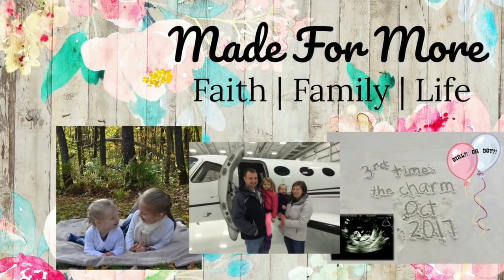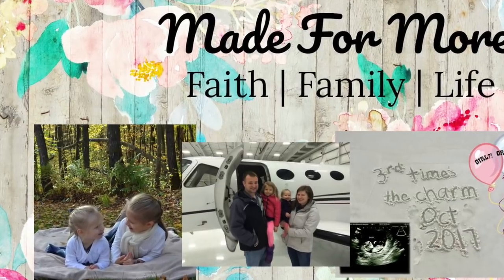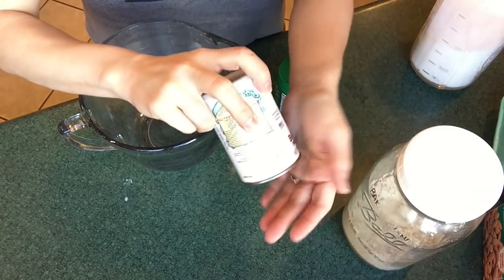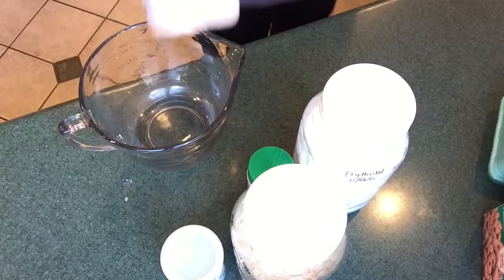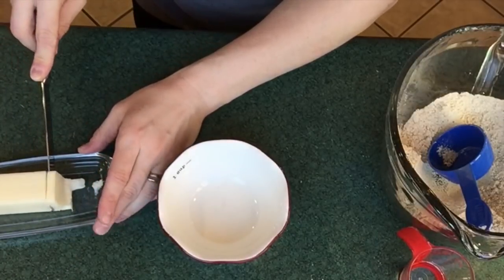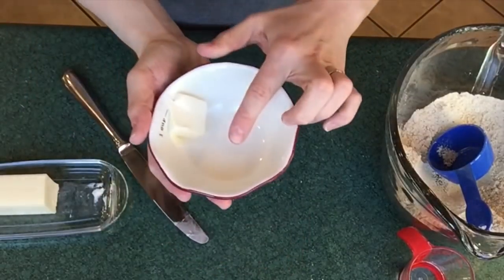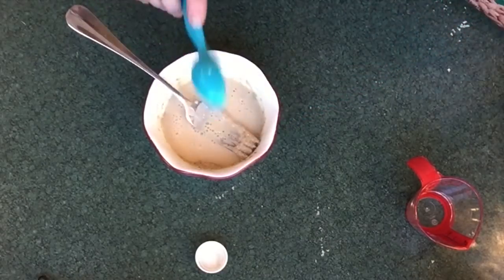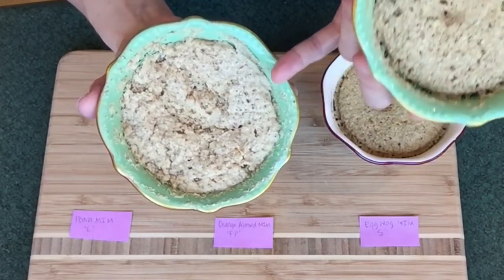THM Muffin in a Mug || Collaboration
Today I'm doing a collab with a few other THM ladies! Instead of following a tried and true recipe from one of the THM cookbooks, I decided to play around with making a master muffin mix and seeing how it'd work in each of the fuel settings (E, FP, and S). I really had fun playing in my kitchen!

½ cup erythritol (I use this one
2 tsp baking powder
⅛ tsp pink salt
1 doonk stevia (I use this one